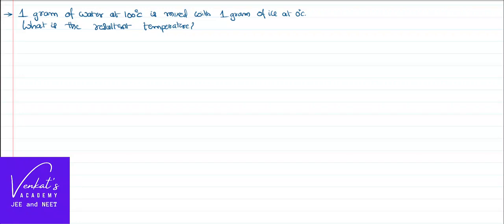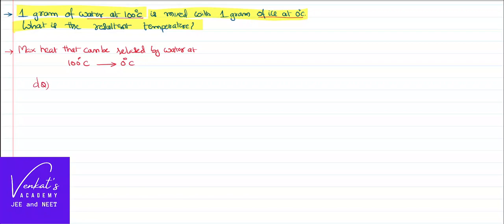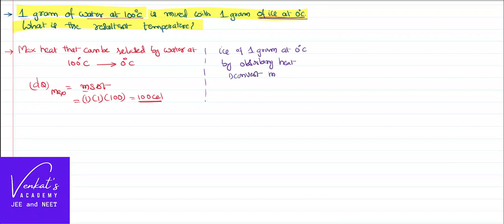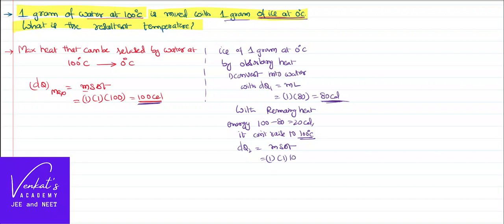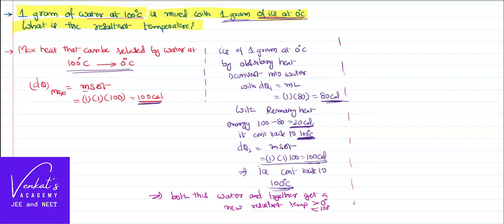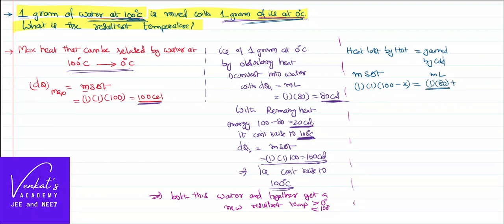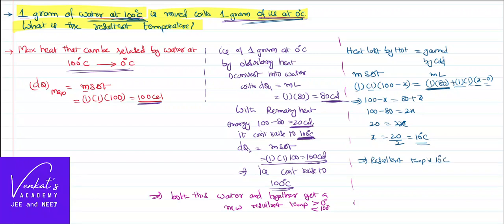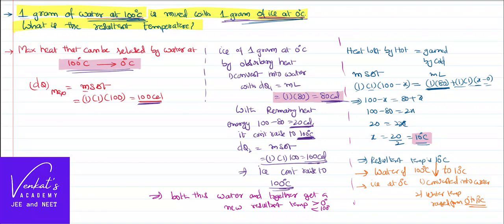Finding Resultant temperature when 1 gm of water at 100 degree mixed with 1 gm of ice at 0 degree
Finding Resultant temperature when 1 gm of water at 100 degree mixed with 1 gm of ice at 0 degree is found here in this video.

0:00 Given problem is...
0:40 heat released by water is...
1:40 heat obsorbed by ice is...
2:40 why ice cont raise to 0 degree centigrade...
4:00 using principle of method of mixures...
5:40 resultant temperature is...